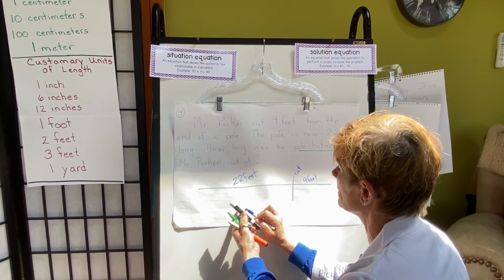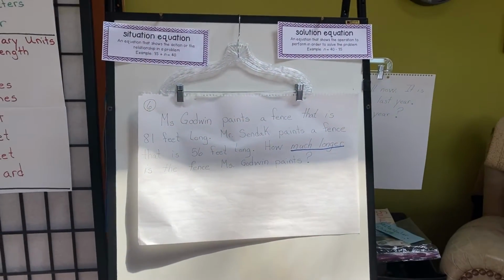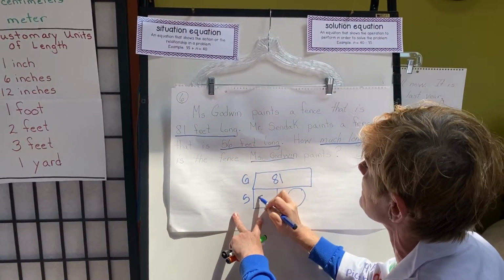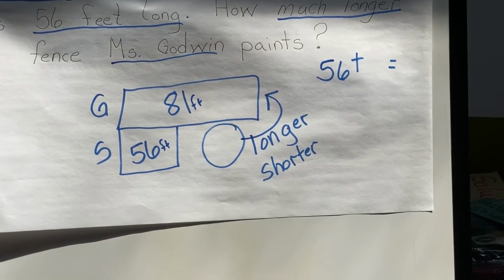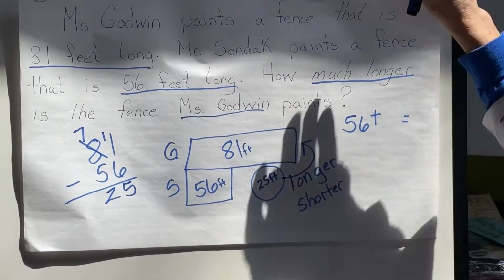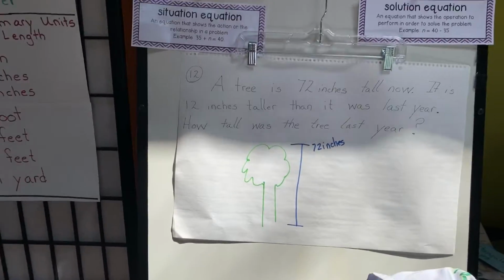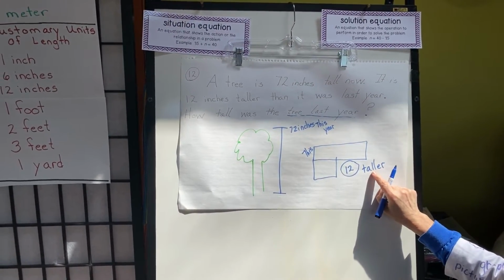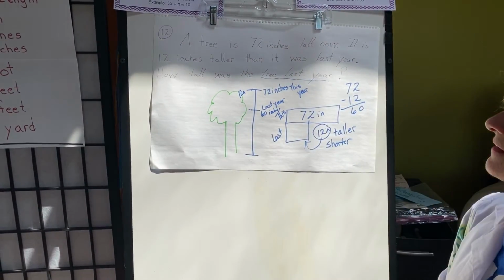Math Class Lesson 3 Part 2 Story Problems 05 07 20